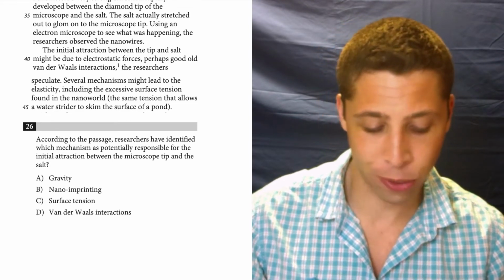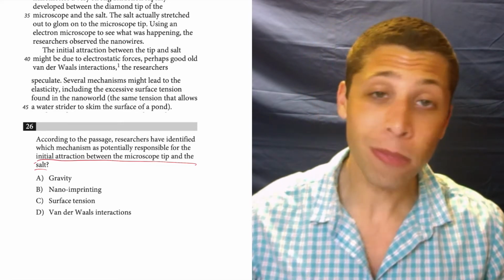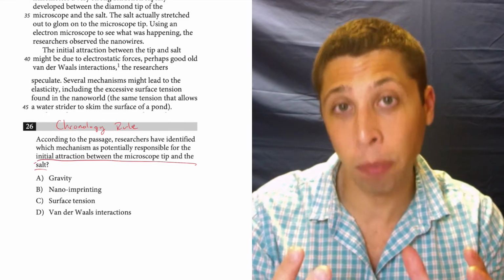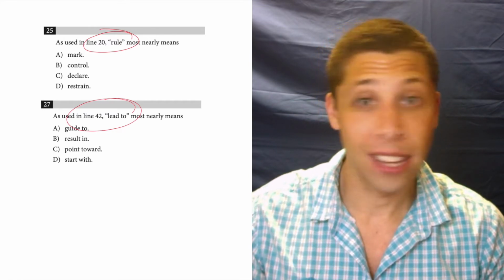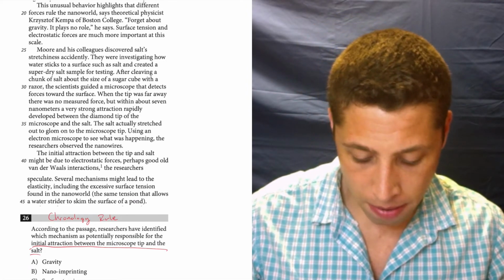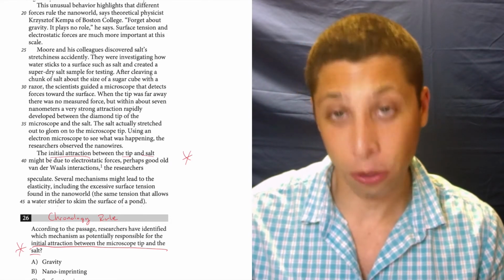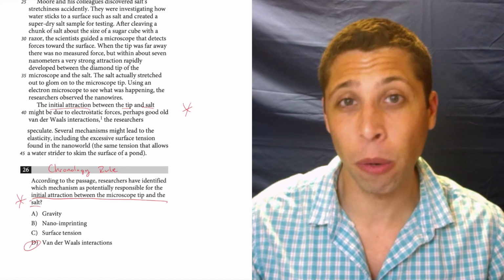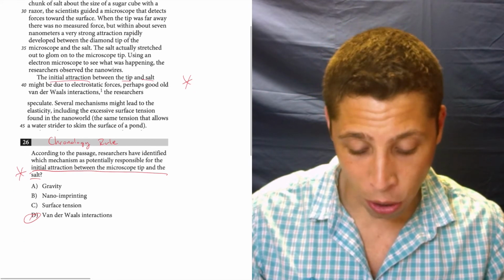SAT Test 8, Section 1, Question 26